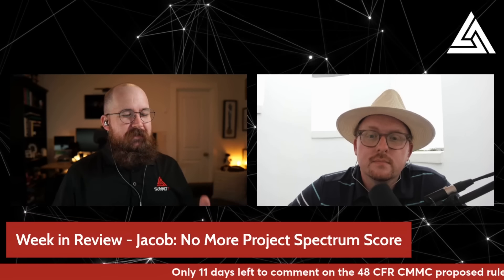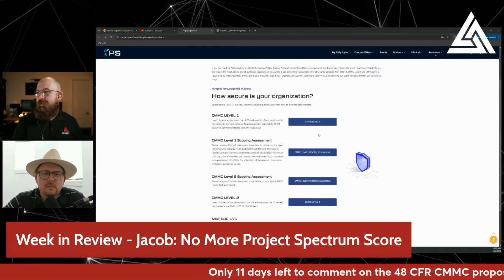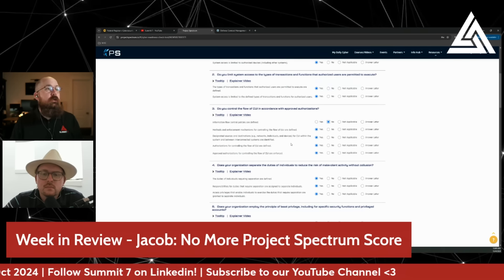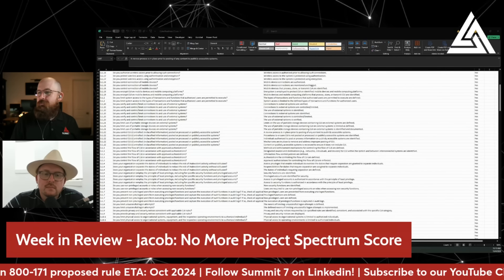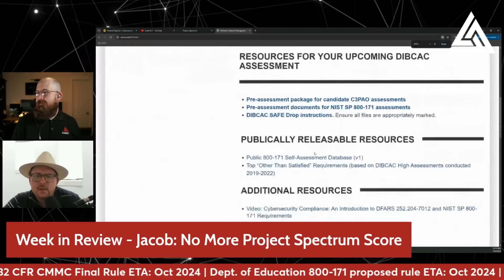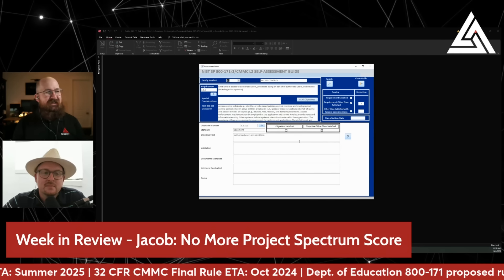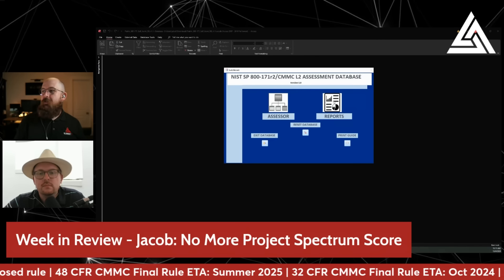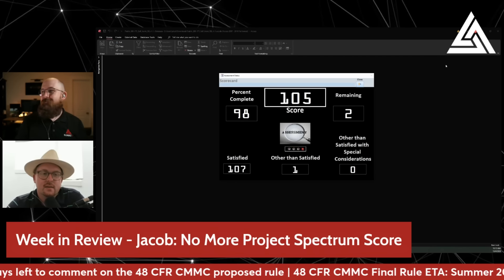Project Spectrum Score No More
CMMC Pathfinder Tool | In 5 minutes or less, this free tool will give you a clear path from where you are now to CMMC confidence

The number one tool recommended by the government to defense contractors no longer does the thing people need it to do most: properly calculate an “SPRS score”.

Questions about CMMC rulemaking? DFARS cyber compliance? Technical solutions for meeting NIST controls? Anything in between?

If so, this event is for you. Jacob and Daniel sit down every week to go over, well, everything. Tune in live every Friday at 1 PM EST on LinkedIn & YouTube.